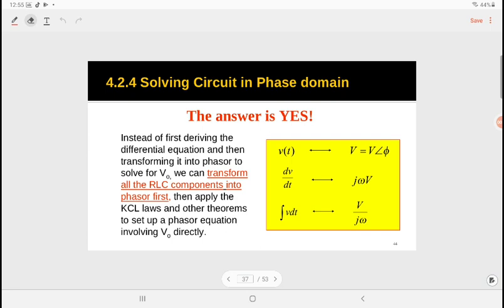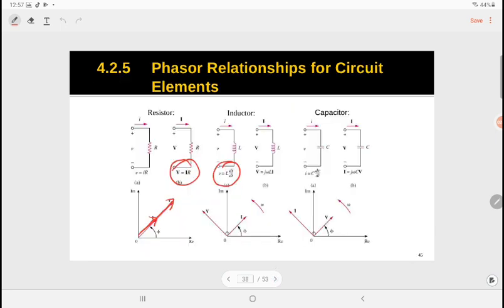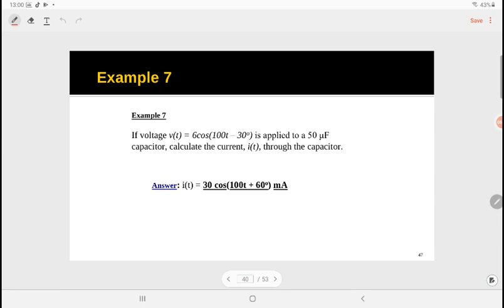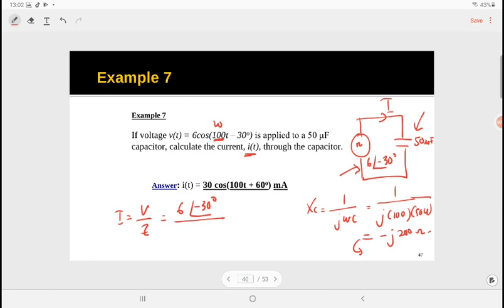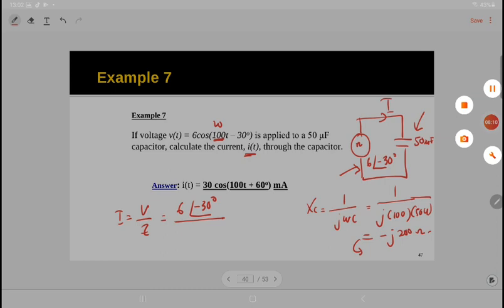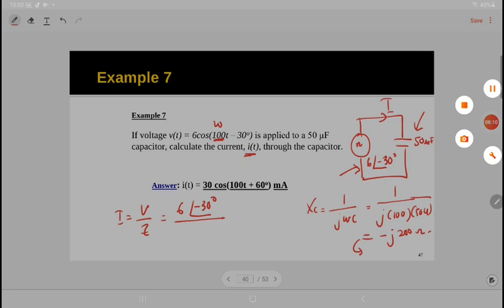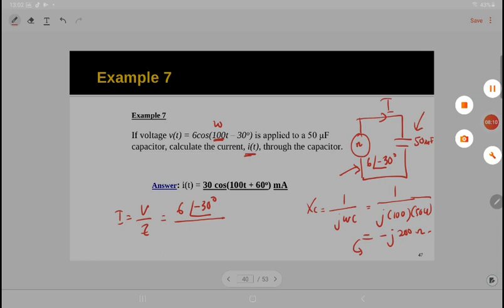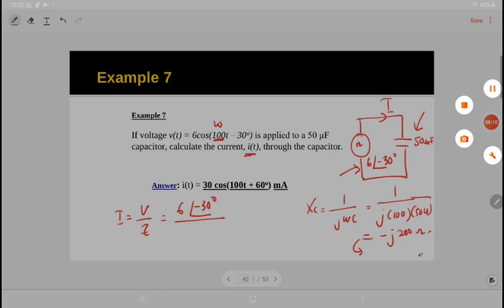Impedance & Admittance 1